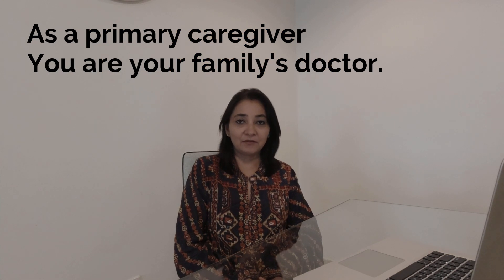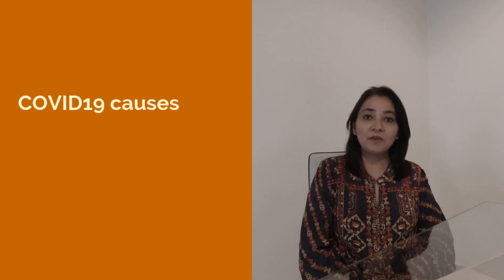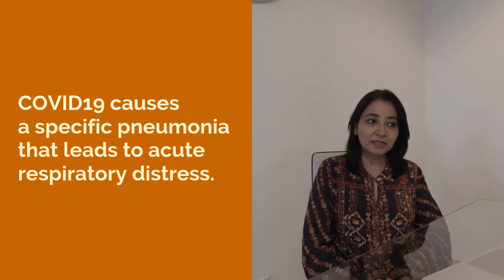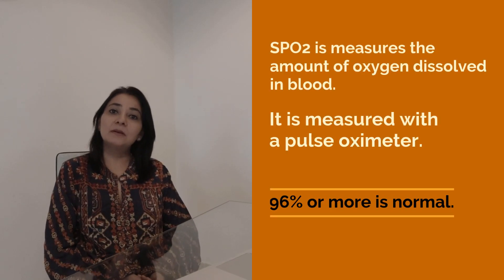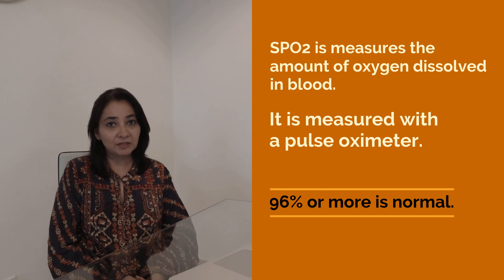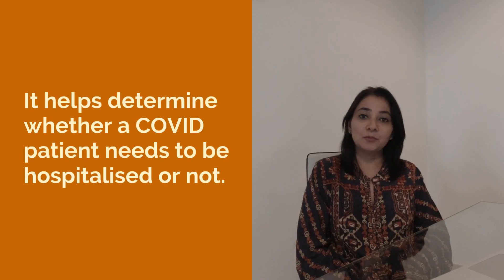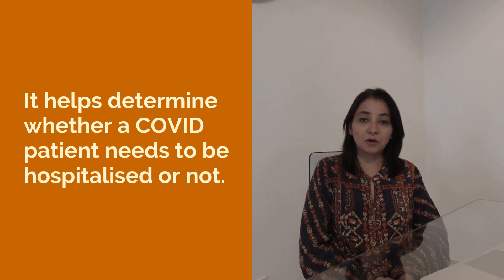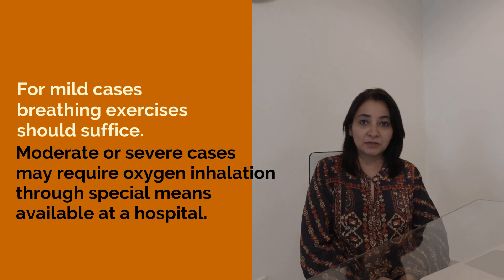Dr Mini on Oxygen Saturation (COVID)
You as a primary caregiver are your family’s doctor! Let’s understand a bit about Oxygen saturation levels in Covid.
Covid 19 can cause a specific pneumonia, which can lead to acute respiratory distress. To understand  if the lungs are in a compromised state, it's important to monitor the Oxygen saturation levels.
SPO2 measured by a pulse oximeter is the level of dissolved oxygen in the blood. The normal range is 96%  and above. Levels in the low 90’s indicate an inadequate oxygen supply. It is also a potential indicator about your Covid severity and helps doctors to determine whether hospitalisation is needed.
In mild cases simple breathing exercises are enough.
 Moderate and severe cases may require oxygen inhalation through an oxygen concentrator, a high flow nasal cannula or positive pressure machines which are available in the hospitals.
Track that SPO2!
 YOU are the first level of Triage for your family.